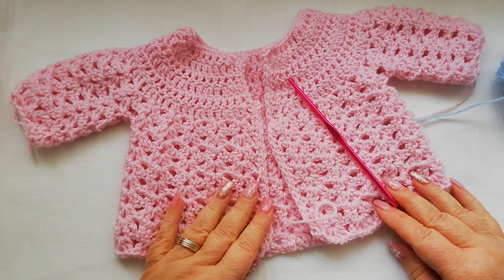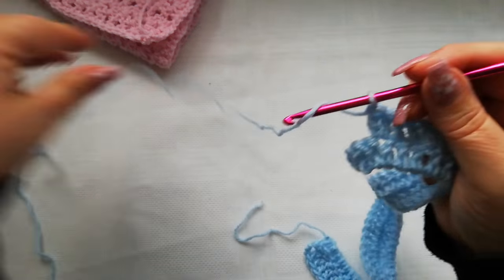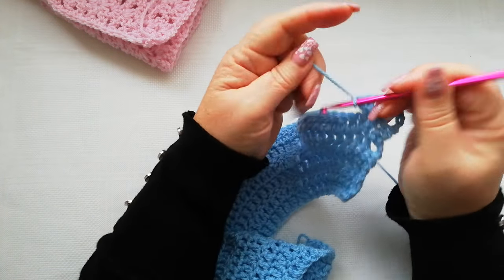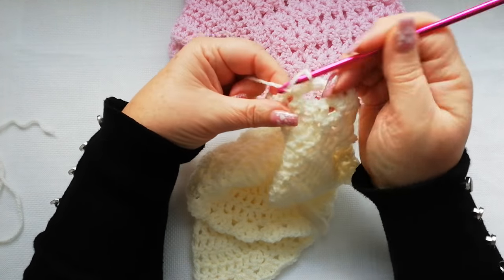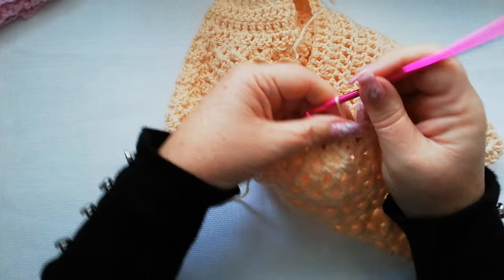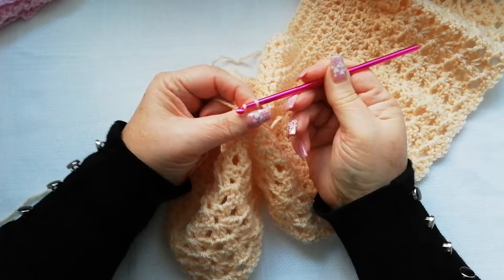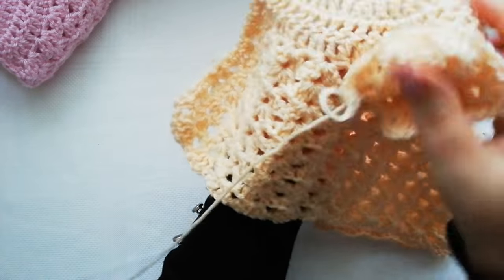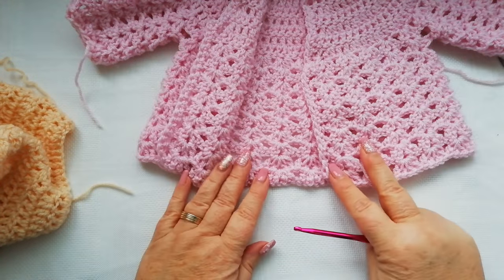Baby crochet cardigan by Crochet Nuts shells on dc yoke newborn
Shell pattern crochet baby cardigan tutorial, US crochet terms using a 4.5 mm hook with DK yarn.  If you find for some reason you have gaps under the sleeves it is easy remedied by a small stitch. After the row 2 (increase row) you should have 58 sts, after row 4 (inc row) you should have 77 and after the last increase row 6, you will have 102 stitches.